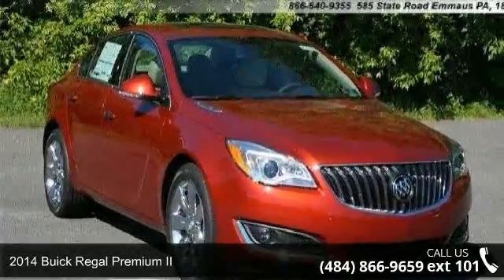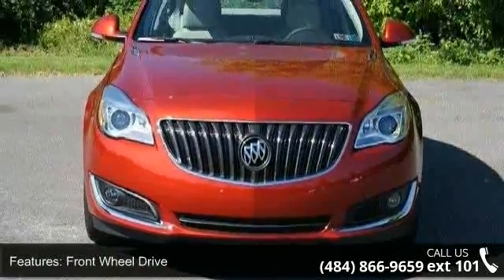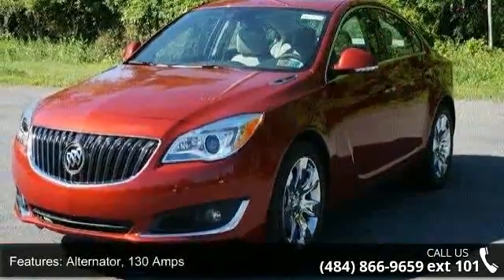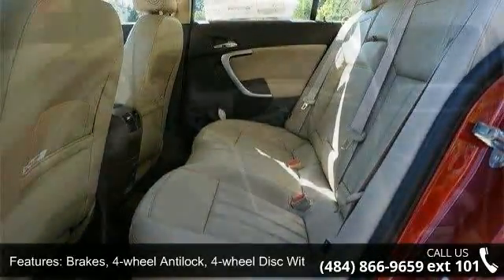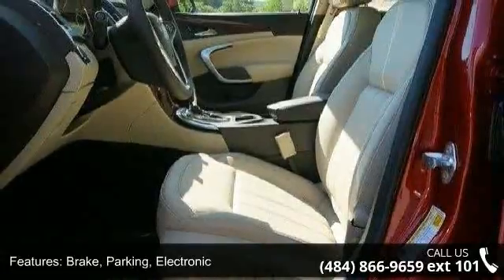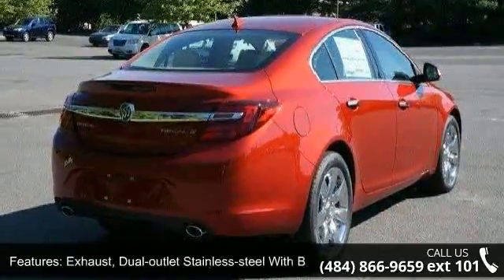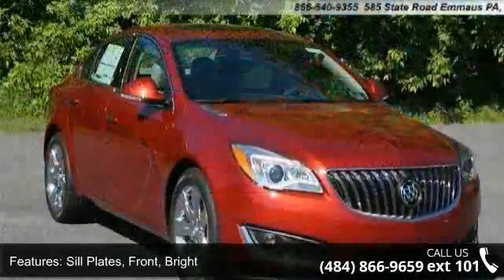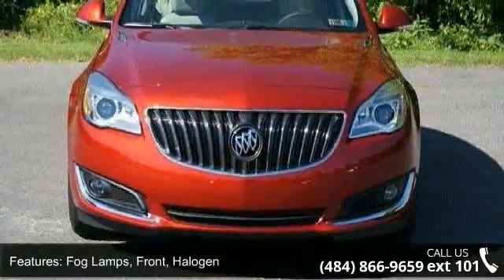2014 Buick Regal Premium II - Kelly Buick GMC - Emmaus, P...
2014 Buick Regal Premium II Condition: New Mileage: 10 Transmission: Automatic Exterior Color: Red Doors: 4 Stock: B43023 Cylinders: 4